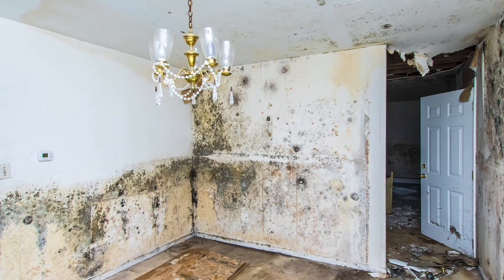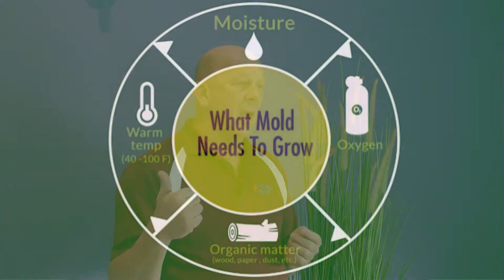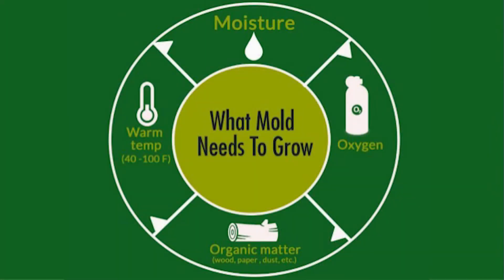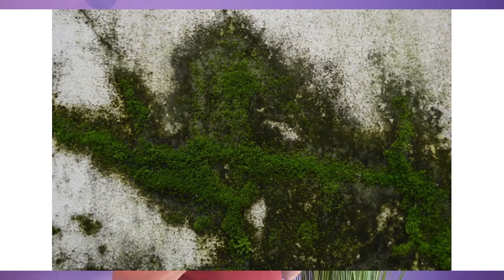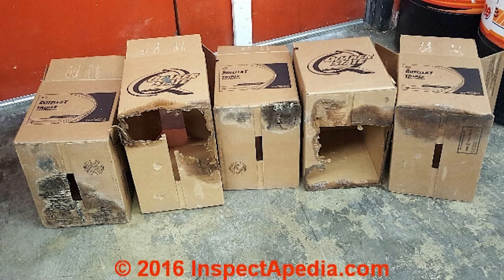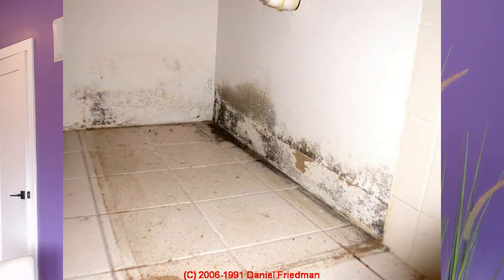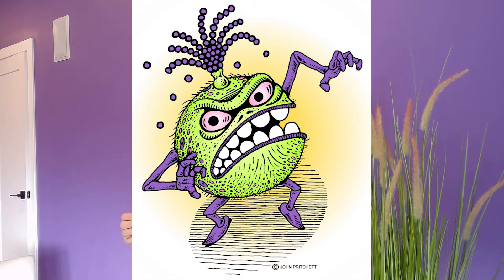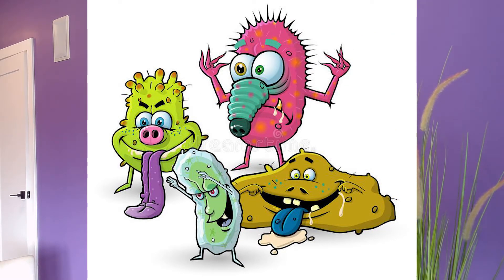Home Buyer Training: Mold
What you should know about mold before you buy a home